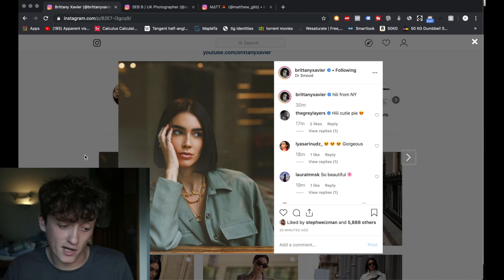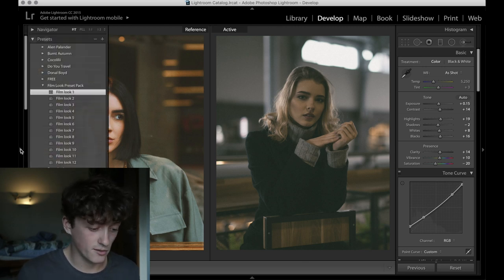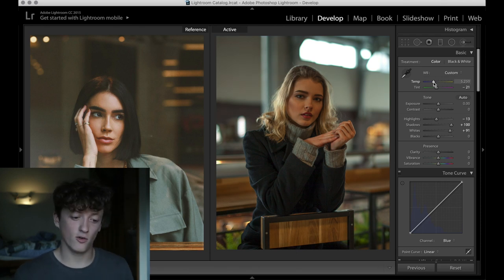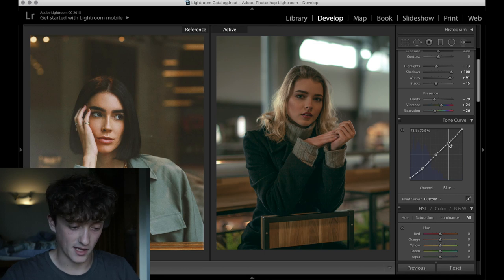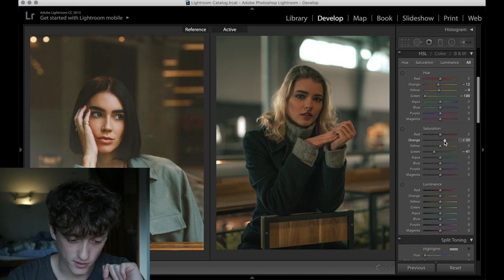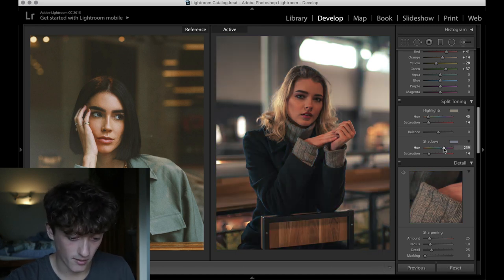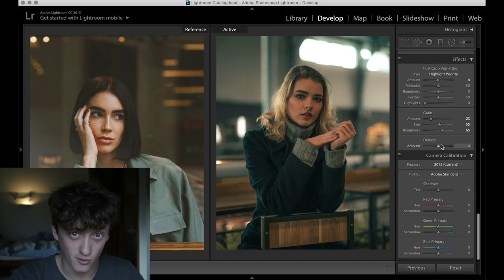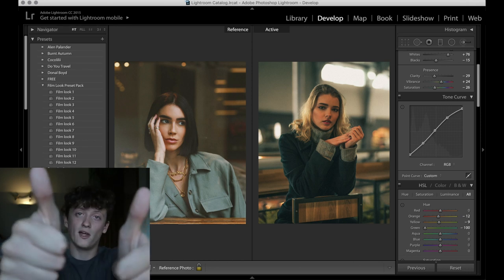HOW TO EDIT LIKE Brittany Xavier | @Brittanyxavier On Instagram | Matt n Seb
Editing
MacBook Pro